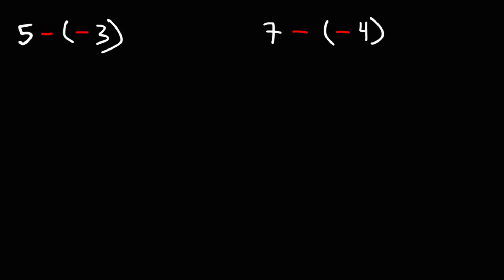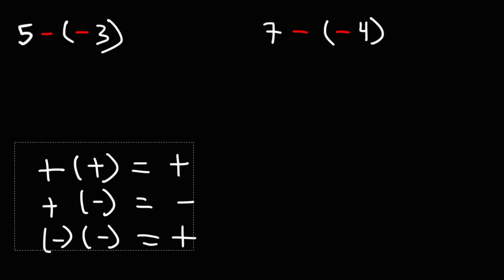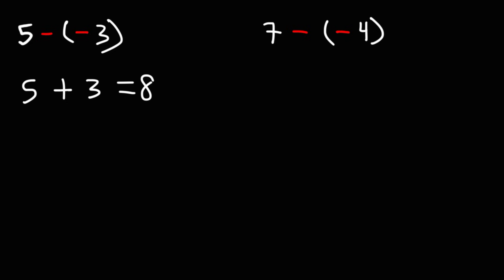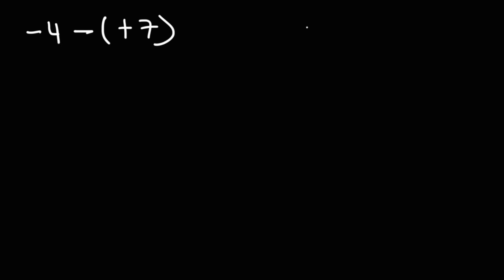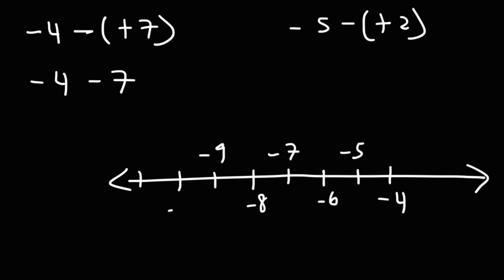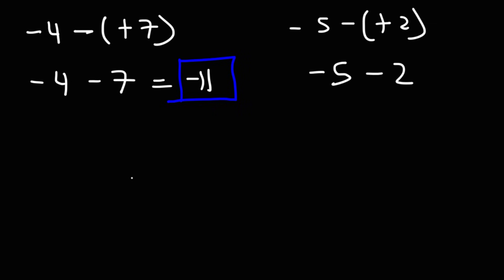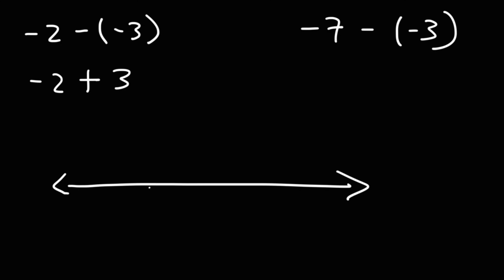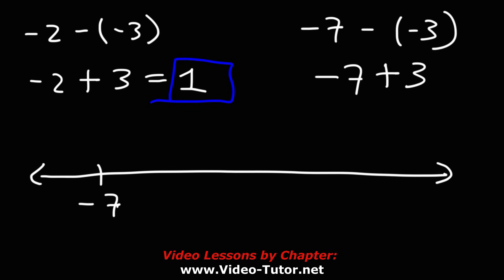How to Subtract Positive and Negative Integers - GED Math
This math video tutorial explains how to subtract positive and negative integers.